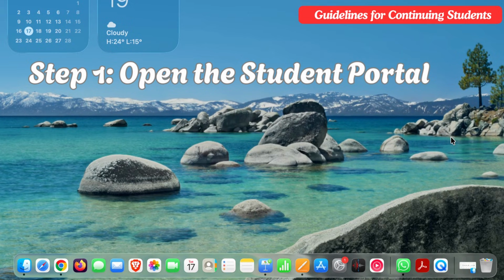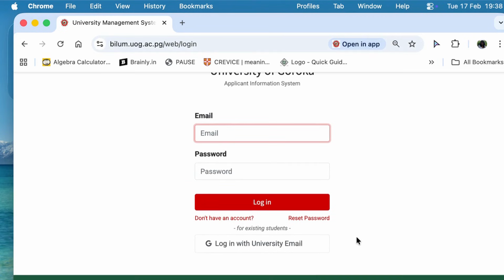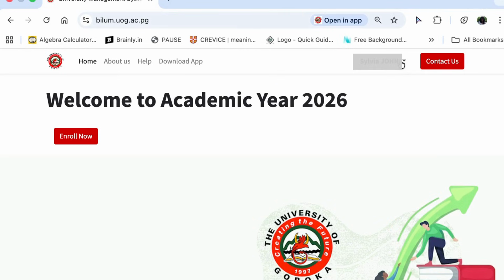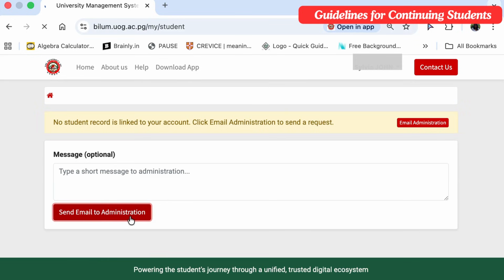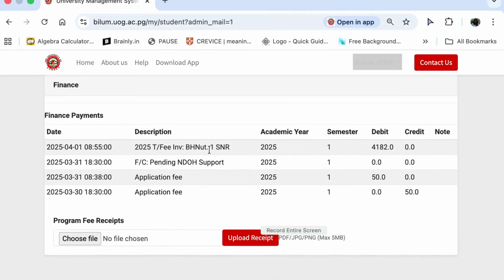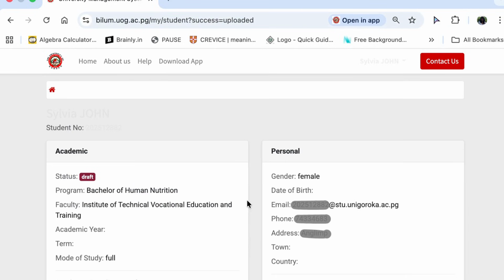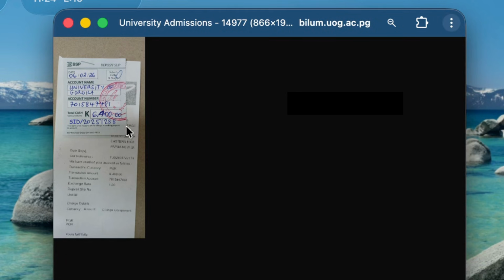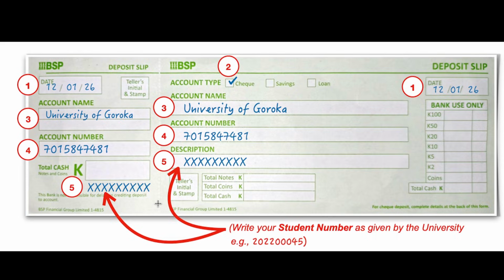BILUM Tutorial 2: Upload Payment Receipt | UOG Continuing Students 2026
🎓 University of Goroka (UOG) - BILUM Student Portal Tutorial 2
How to Upload Your Payment Receipt for 2026 Registration (Continuing Students)

This video provides step-by-step instructions for Continuing Students at the University of Goroka on how to upload their 2026 payment receipts to the new BILUM Student Management System.

📋 What You'll Learn:
✅ How to log in with your existing student credentials
✅ How to clear outstanding 2025 fees (if applicable) before uploading 2026 receipts
✅ Step-by-step guide to the payment upload interface
✅ Technical requirements for receipt images/scans
✅ How to confirm your 2026 registration status

⏱️ Chapters:
0:00 Introduction for Continuing Students
0:20 Accessing the New BILUM Interface
1:00 Checking Outstanding 2025 Balances
1:45 Uploading 2026 Payment Receipt
2:30 Common Upload Errors & Fixes
3:15 Verification & Next Steps

💡 Important Notes:

Debt Clearance: All 2025 outstanding fees must be settled in full before your 2026 payment can be processed for registration.

Payment Deadline: Ensure all 100% of fees (or the required compulsory component) are paid by February 13, 2026.

Device Requirement: All UOG students are required to own a laptop for online registration and academic tasks.

Processing: Allow 24–48 hours for the Finance Office to verify your upload.

For technical login issues or portal errors, contact the ICT Help Desk. For fee-related queries, contact the Student Accounts office.

🔗 Related Resources:
BILUM Student Portal: [Insert Link Here]